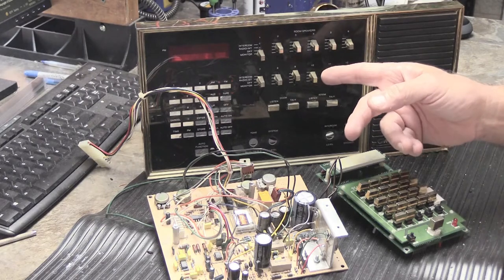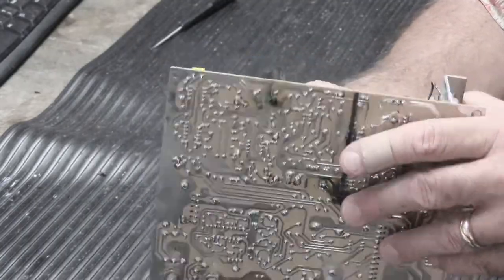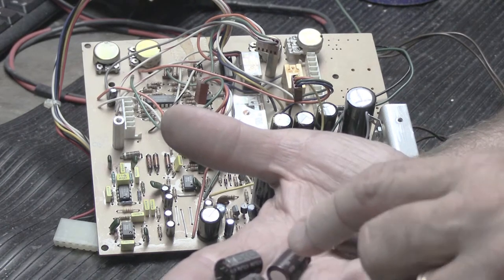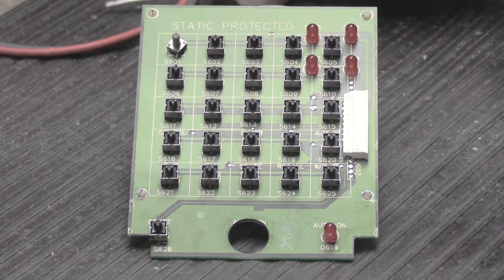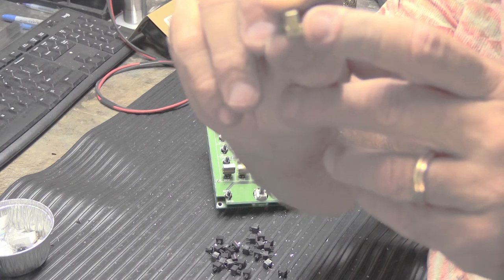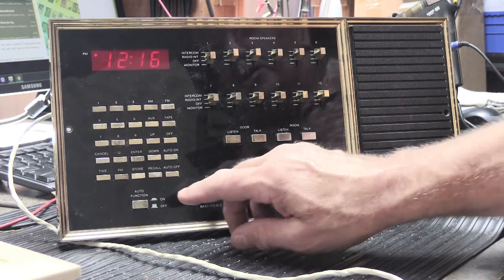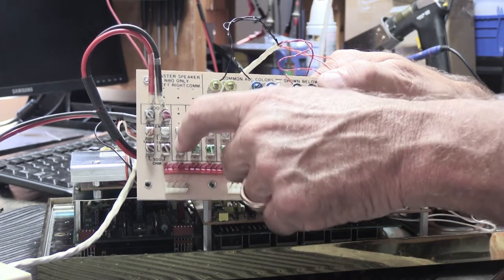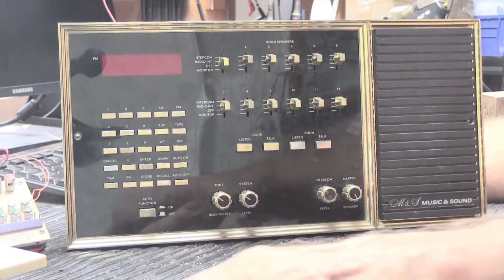Repairing an M&S Systems (music & sound) Model N440 Music Intercom Master Station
This M&S Systems ~ Music & Sound ~ N440 Master Station was sent in by Joshua because it went Kablooey -